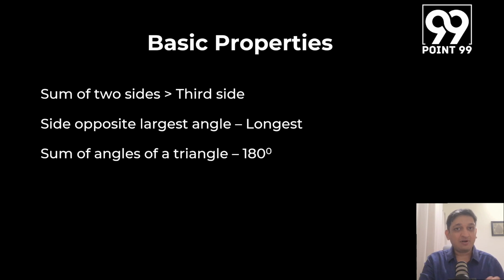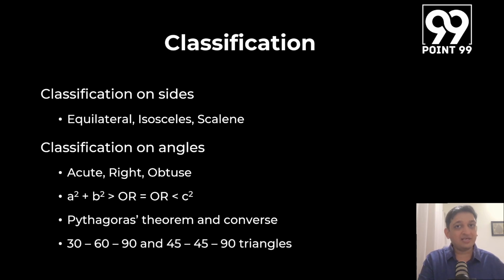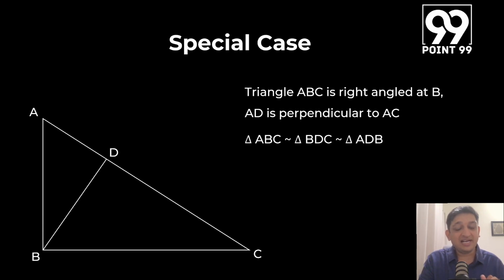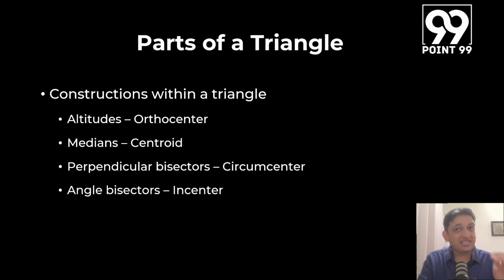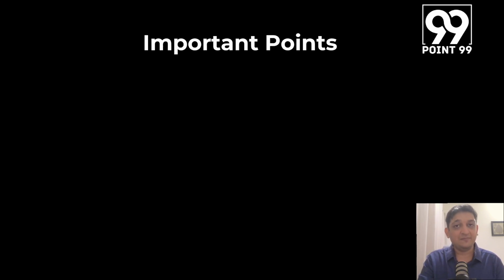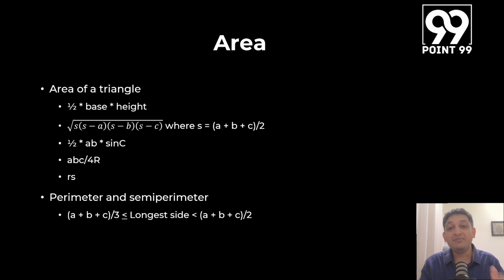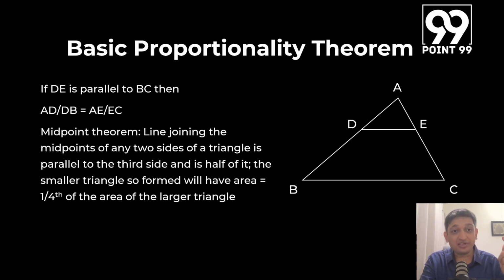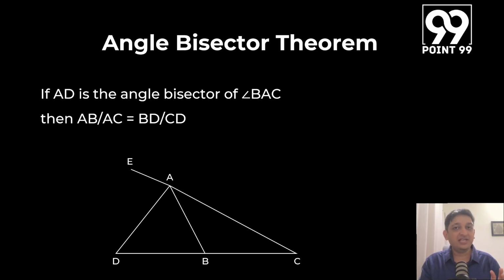Triangles Cheatsheet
Enrol for our programs